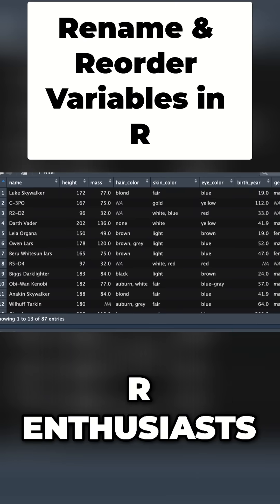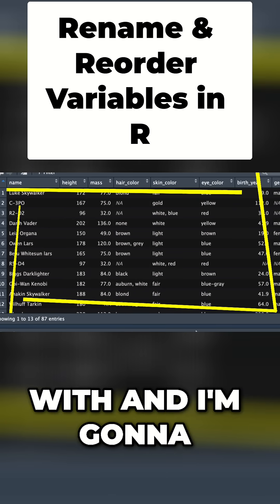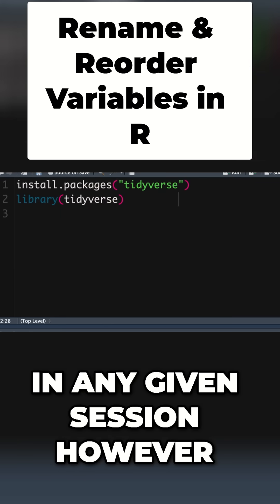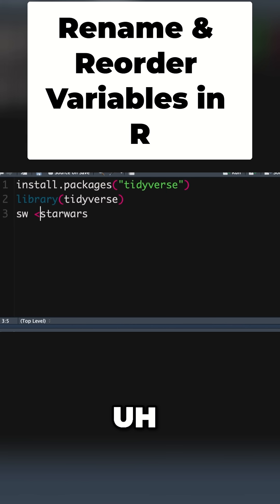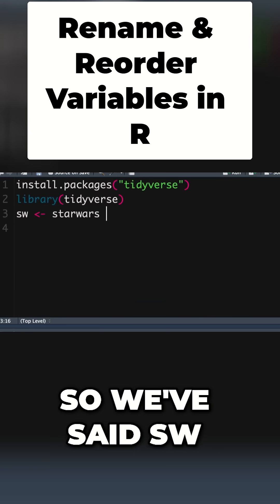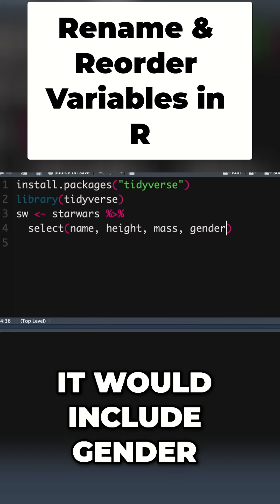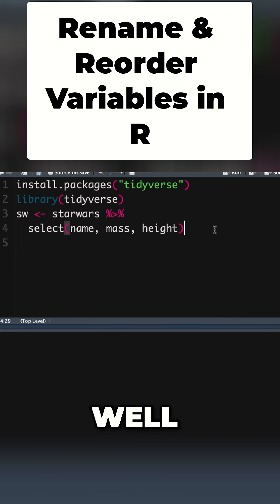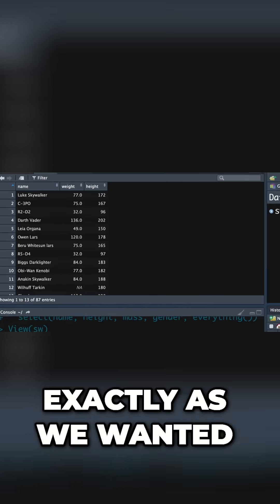R Programming: change the order and names of variables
Learn how to rename and reorder columns in R with this easy tutorial! We'll show you how to use Tidyverse and the Star Wars data set for hands-on practice. Master data cleaning, analysis, and visualization in R!